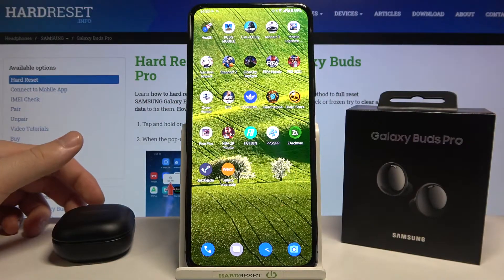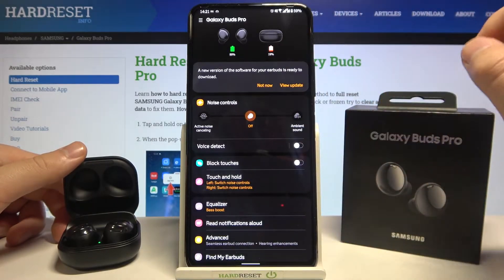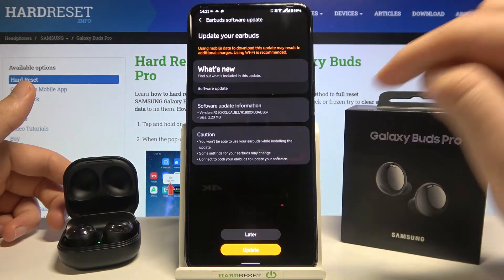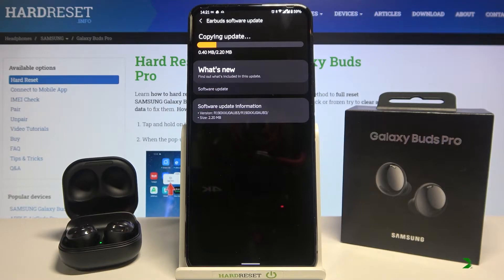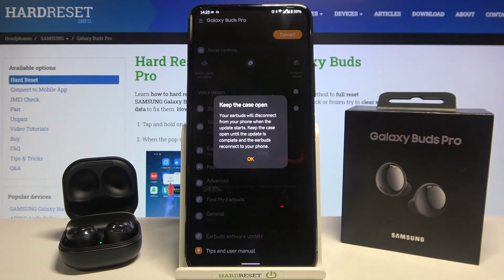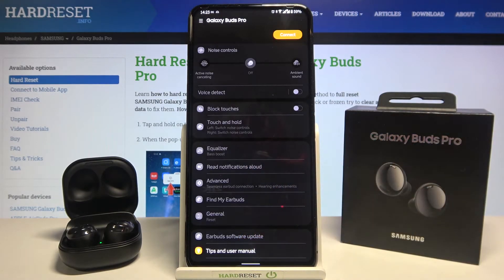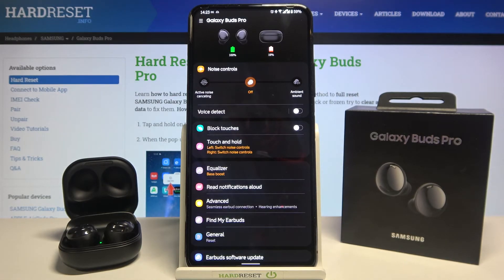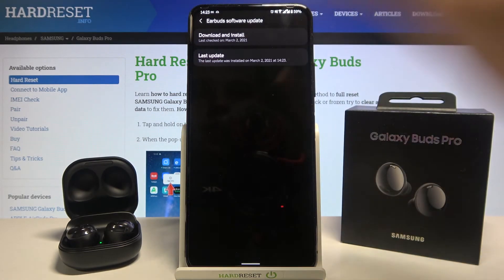Samsung Galaxy Buds Pro - How to Update Software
In this video we will show you how to quickly and efficiently update the firmware of Samsung Galaxy Buds Pro headphones, which may change some functions or fix current problems.

How to Update Software in Samsung Galaxy Buds Pro? How to Update Firmware in Samsung Galaxy Buds Pro? How to Check Firmware in Samsung Galaxy Buds Pro?